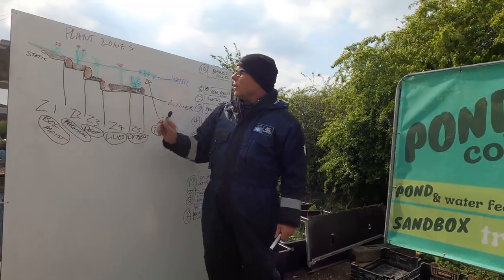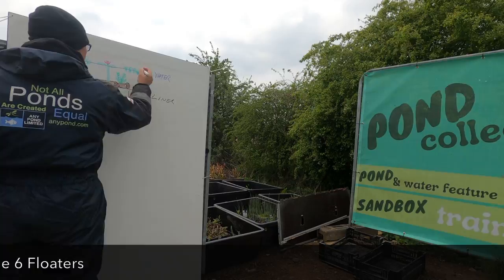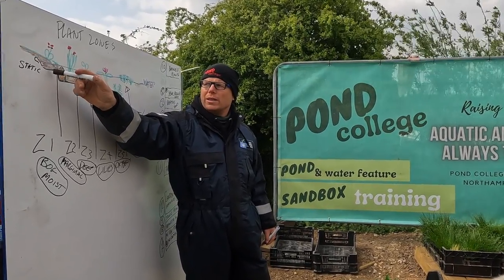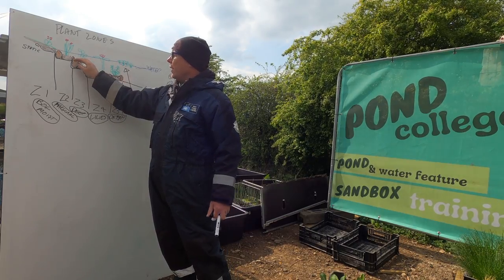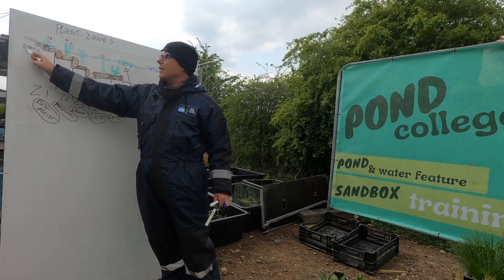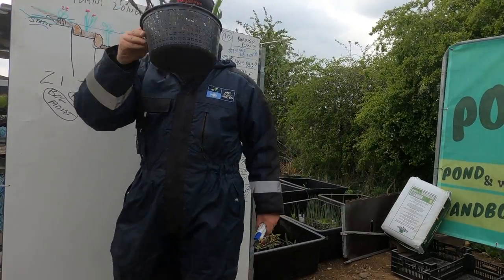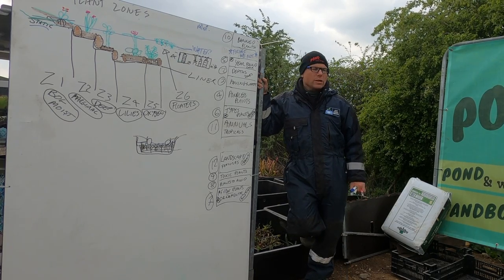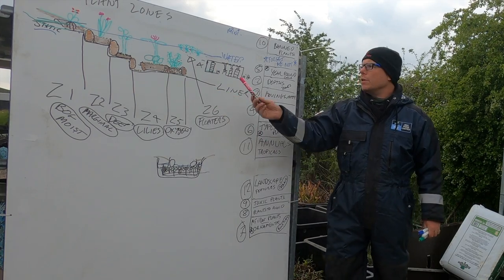How deep should plants be in a pond?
You probably came across our video by searching for how deep should plants be in a pond?

In today's video, Mark talks with John and Luke about how we can change up the competition a little bit.

Mark is The Pond Advisor. Mark Wilson has been a garden pond specialist for over 30 years.  He provides these pond and water feature videos to help you guys and promote his multi-award-winning landscaping firm, Any Pond Limited.  He is based in the UK (but has been called out overseas to work on different water gardening projects).

Water Feature SHOP
To purchase your pond kits in the UK or a garden waterfall kit, hit the link

Any Pond Limited can enhance any pond or water feature.  Do you need some help with pond construction, pond maintenance or even some pond repair services if you want to book an appointment or visit our own Water Garden (please get in touch)?